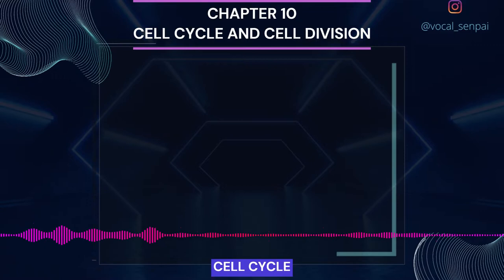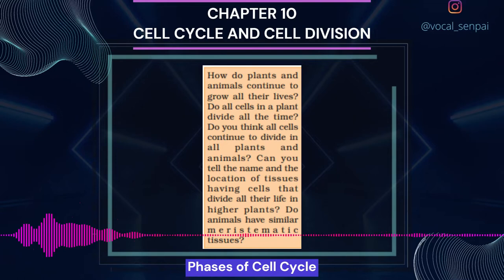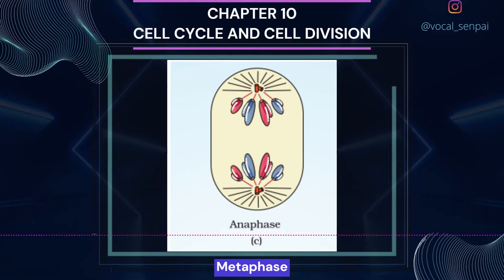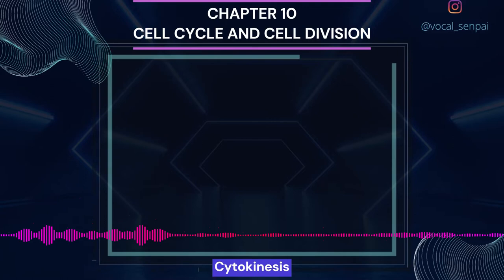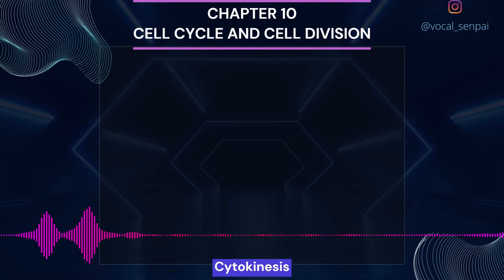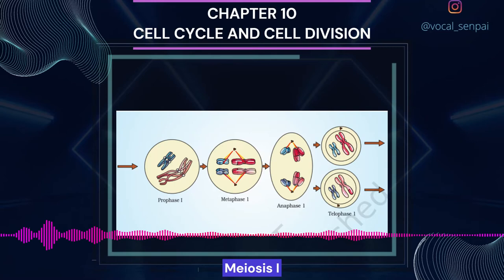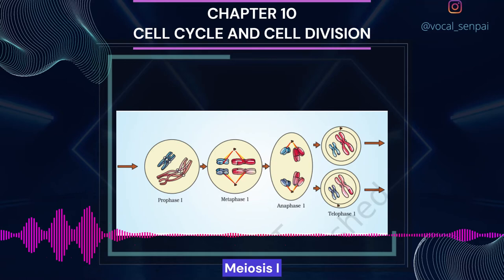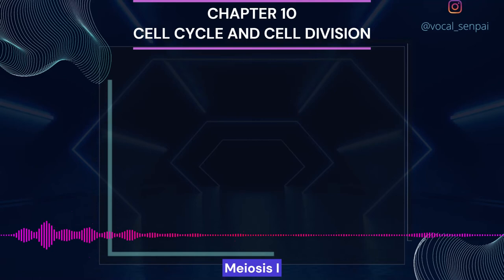Chapter 10 CELL CYCLE AND CELL DIVISION Class 11 Biology NCERT Audio Book Reading